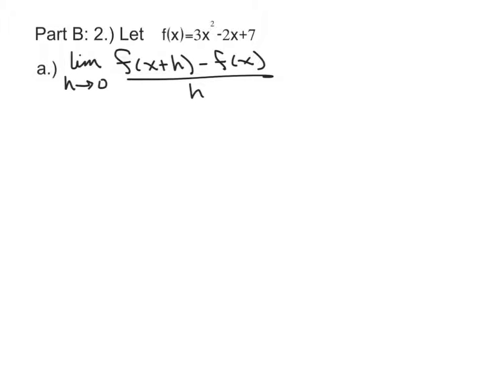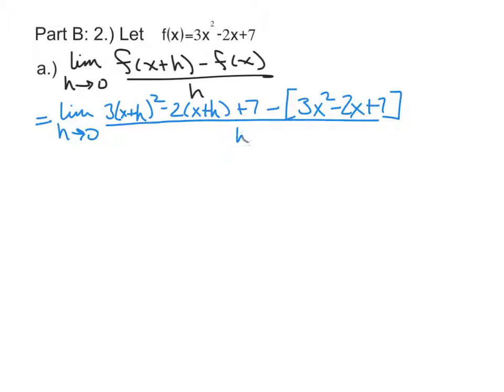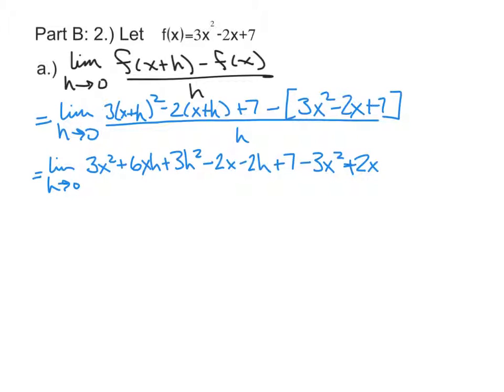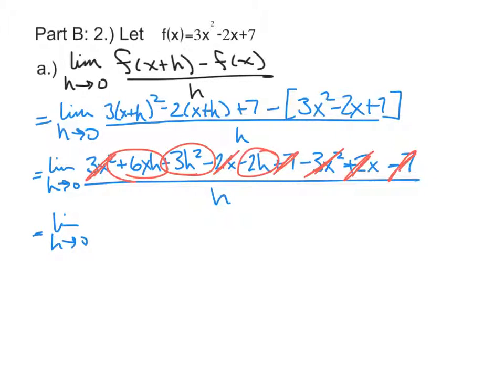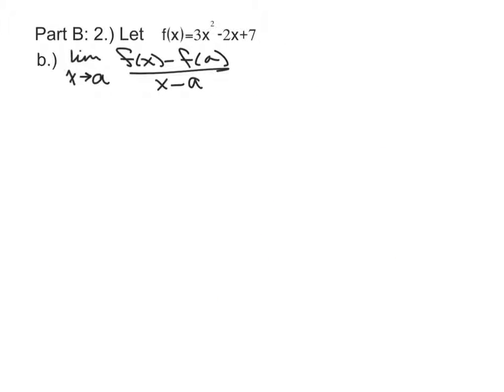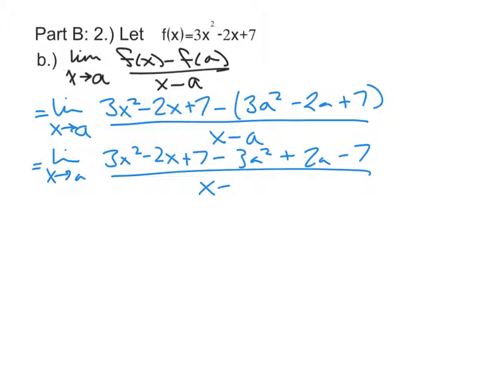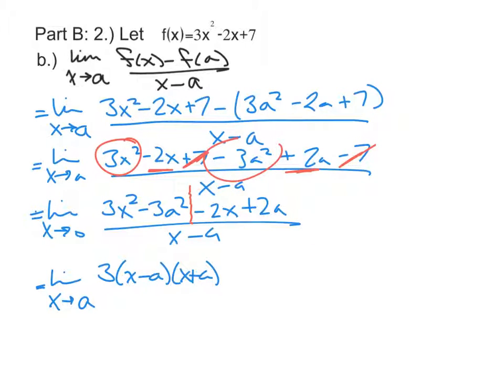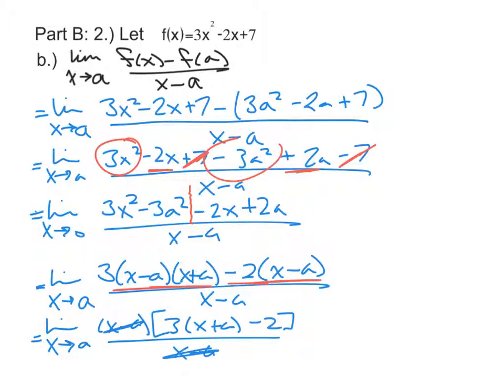Calculus-Review: Chapter 1b-Part B #2